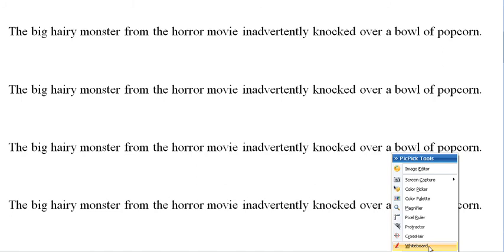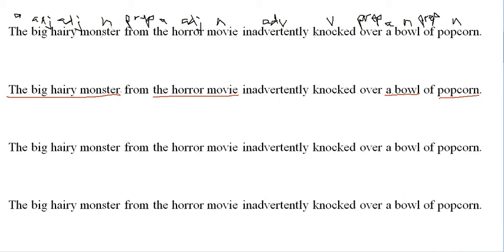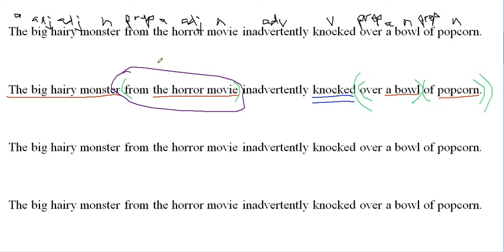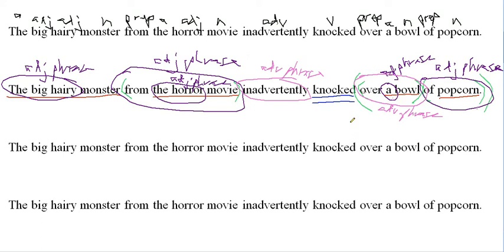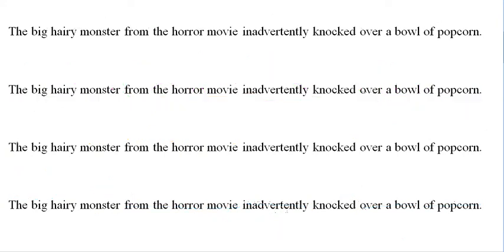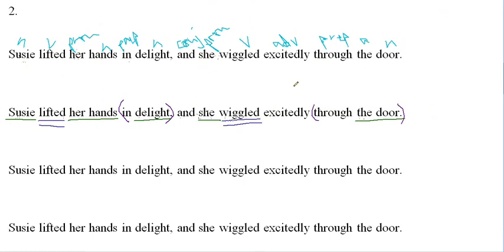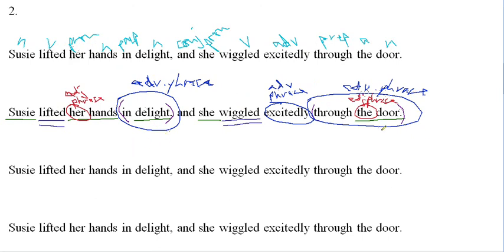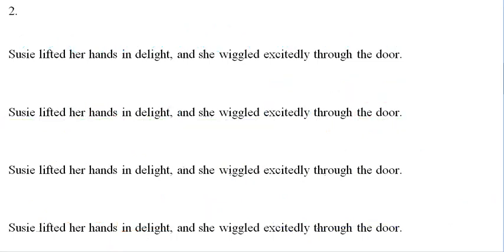Sentence Study Tutorial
Sentence that starts: the big hairy monster